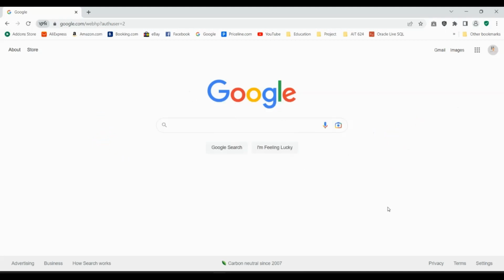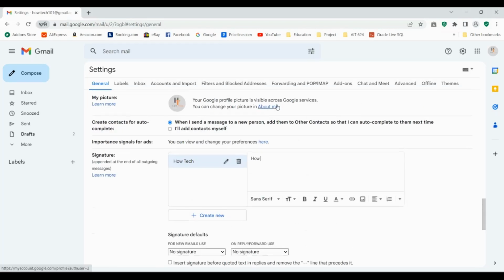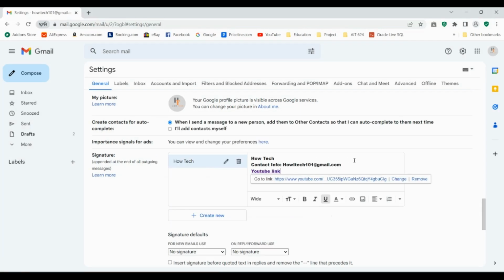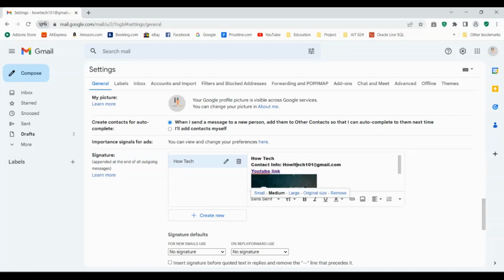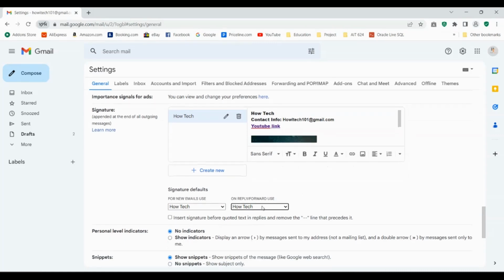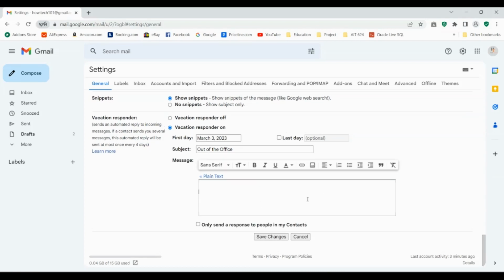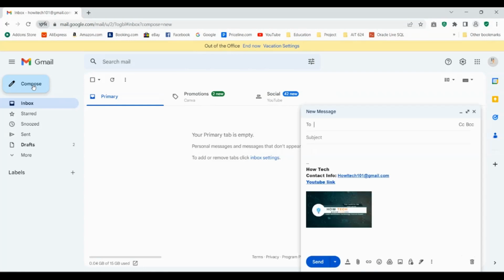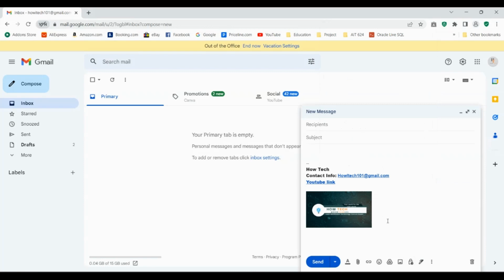How to Set Up a Signature and Automatic Replies on Gmail [Step-by-Step Tutorial]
In this tutorial video, I will show you how to create a professional email signature and set up automatic replies on your Google account. Whether you're using Gmail for personal or business purposes, these features can help you save time and maintain a consistent image. Follow along with me as I guide you through the process, step by step.